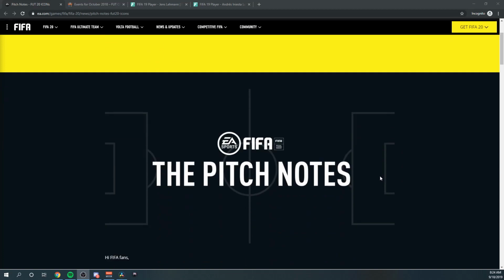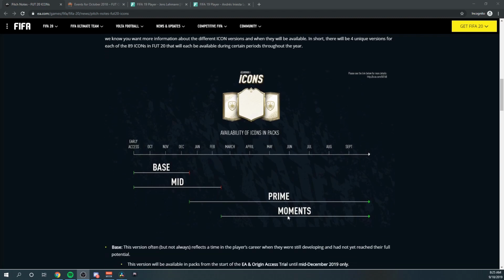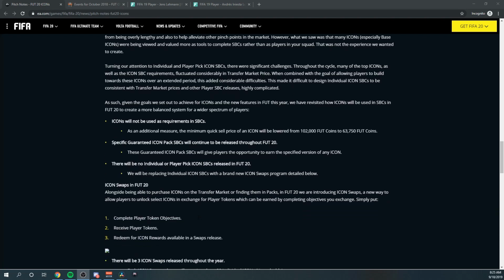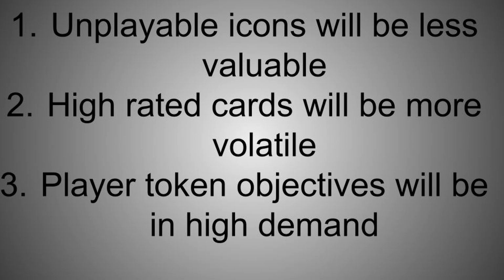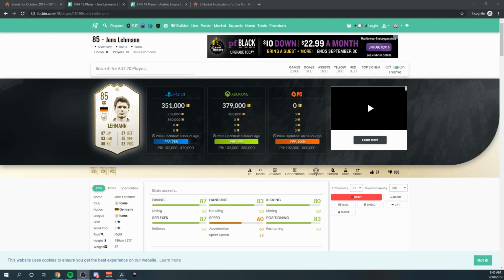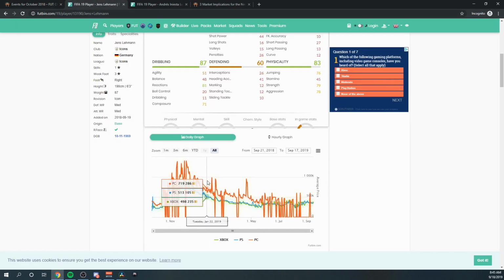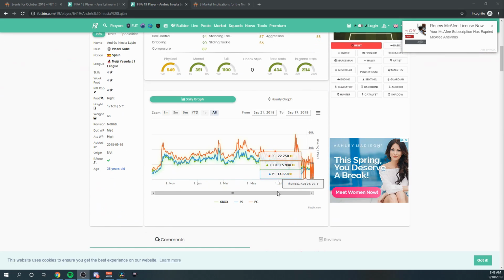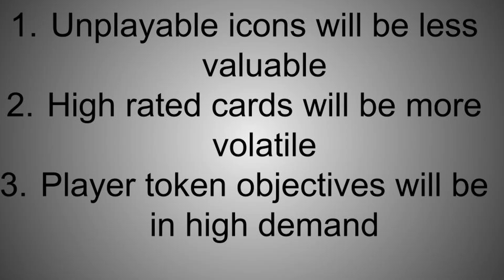3 Market Implications for the New Icon System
Yesterday, EA released their ‘Pitch Notes’ about the new icon system for FIFA 20. but these are the main changes

- There will no longer be Icon SBCs in FIFA 20.
- The 4 icon versions (base, middle, prime, moments) will be released in waves throughout the year.
- Base and middle will be available at the start of the game, prime will be released in December, and moments will be released in February.
- Similar to FUT Swaps, there will be 3 Icon Swaps promotions for FIFA 20.
- The first Icon Swaps will be released on October 11th featuring the 23 players shown above.
- The second and third Icon Swaps will be released at a later date.

Market Implications
1. Unplayable icons will no longer have SBC value. Their prices will reflect that for FIFA 20 and be considerably cheaper.
2. High rated players could be more volatile due to no consistent high rated SBCs from Icons.
3. There will be high demand for player token objectives for FUT Swaps. This could mean high prices fluctuations for required players from said objectives.